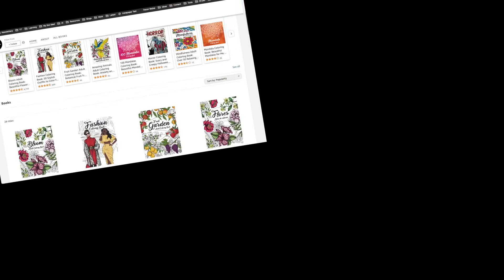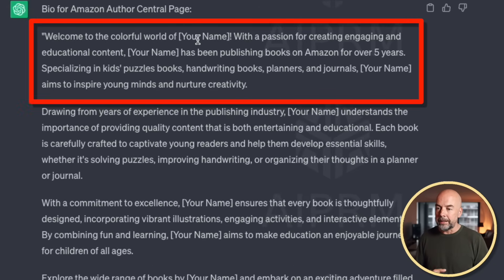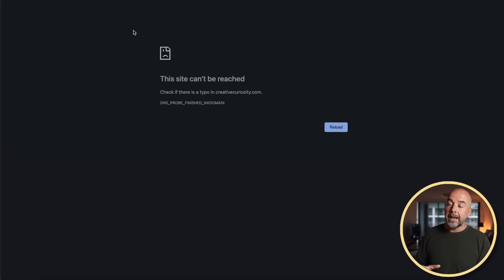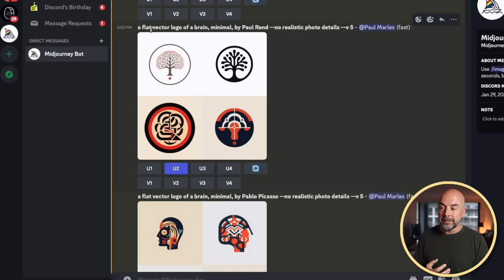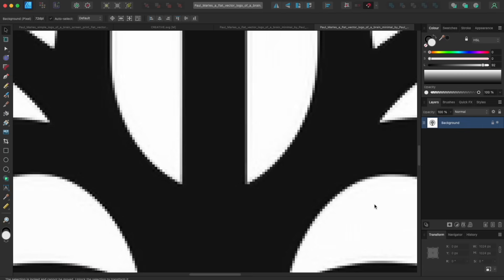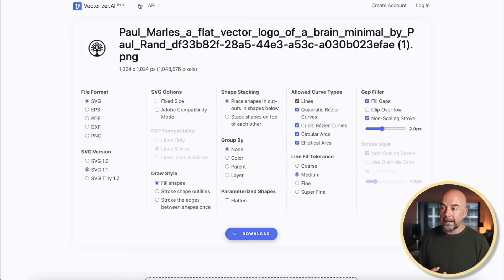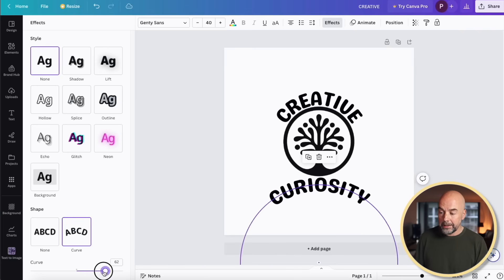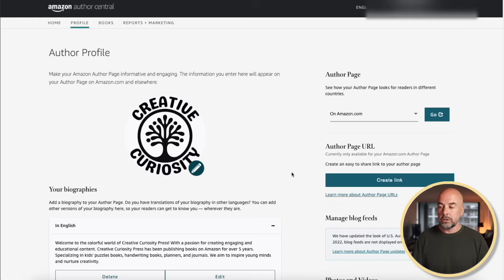I Created This KDP Business with AI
Most successful self publishers on Amazon KDP have created stunning looking Amazon Author Pages, Amazon A+ content and social media property through creating a KDP brand. As publishers of low and medium content books we can use a similar strategy to create a professional looking brand and help increase book sales. In this video I show you how to create brand resources fast using AI. This includes a brand name, logo, biography and banner. I go through all the steps through checking the brand name for usage to creating the images and written text for your low content book publishing business.

00:00 Introduction
00:45 ChatGPT Prompt
01:15 KDP Brand Biography
01:33 Brand Names
02:00 Trademark Check
02:33 Domain Registration
02:55 Author Name Check
03:33 Logo Creation
04:10 MidJourney Prompt
05:15 Vectorizing Logo Image
07:08 Create KDP Logo
09:15 Amazon Author Page
09:54 A+ Banner Creation
12:37 MidJourney Banner Prompt

About this video - In this video I show you how to create a KDP brand name, logo, bio and banner using AI for your low content book publishing business.